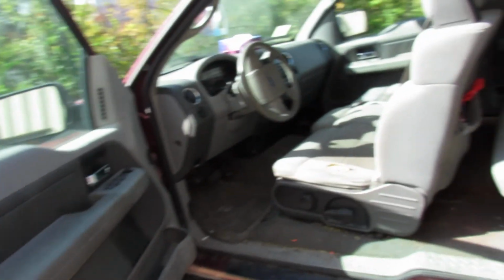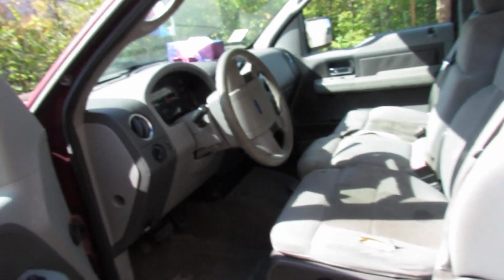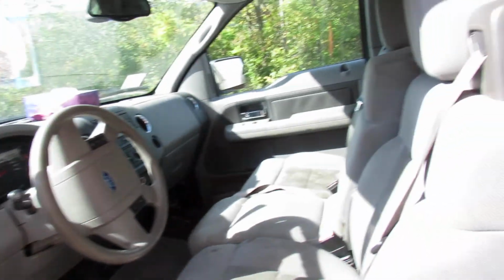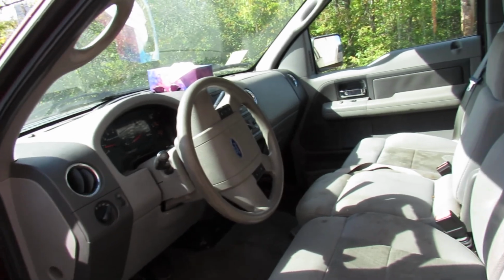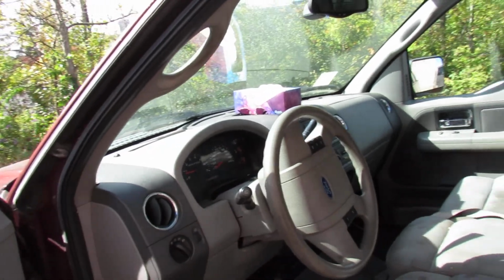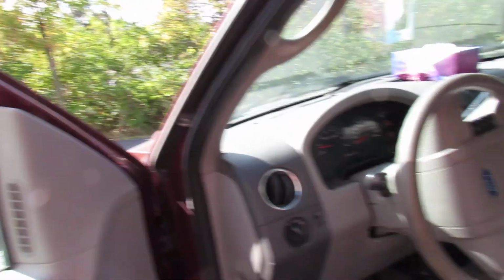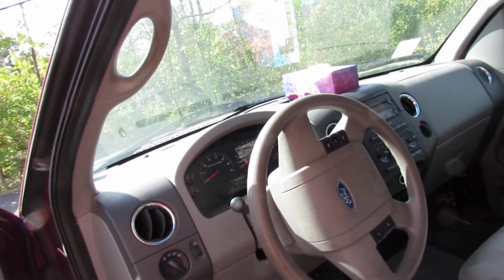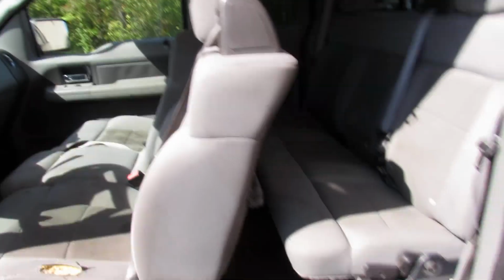Ford 150 Video